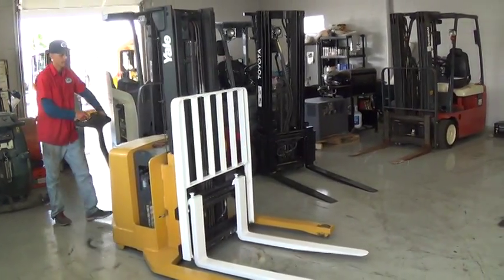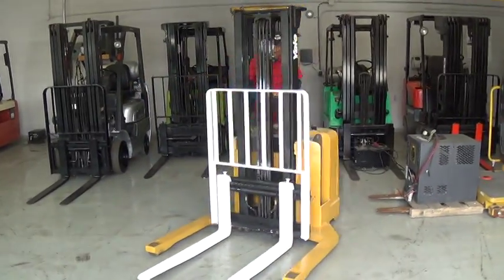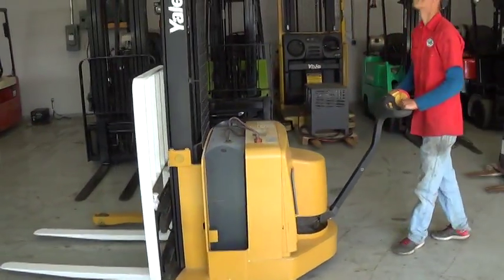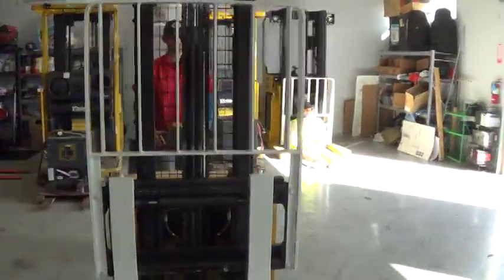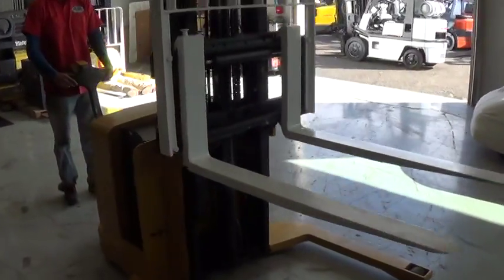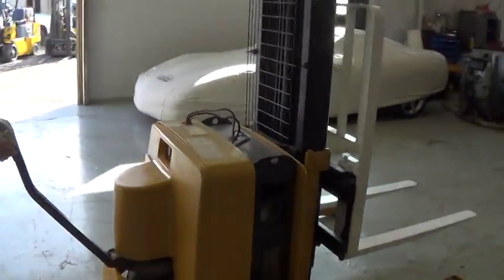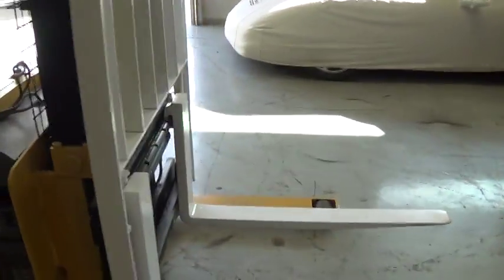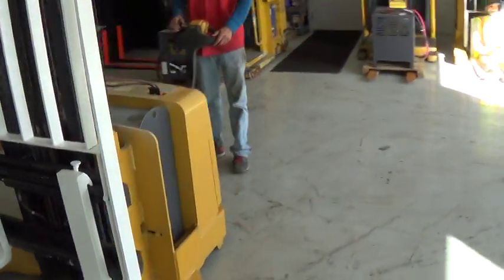2003 Yale MSW030SEN24RV077 - Walkie Stacker Pallet Truck for Sale in Phoenix, AZ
(Stock #26236)

2003 Yale MSW030SEN24RV077 walk-behind pallet stacker for sale in Phoenix, Arizona.

Forklift Specs: Two stage mast - 77" (6.4 ft) collapsed height / 114" (9.5 ft) maximum raised forks height, 3,000lb base capacity, sideshifter attachment, 42" forks, load backrest, 24v battery with on-board charger included, only 97 hours, great appearance - like new, running & operating. This forklift has been inspected by our forklift technicians and is ready to work.